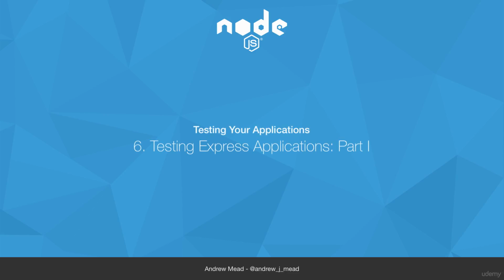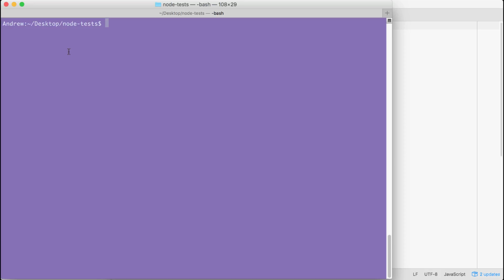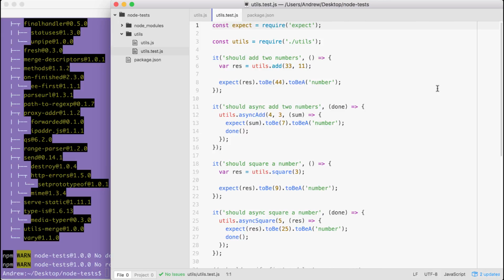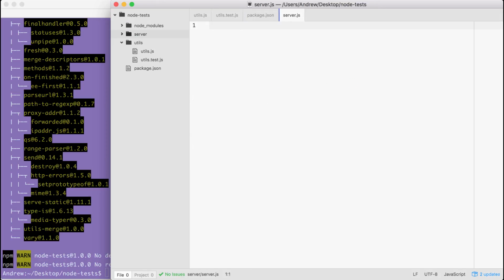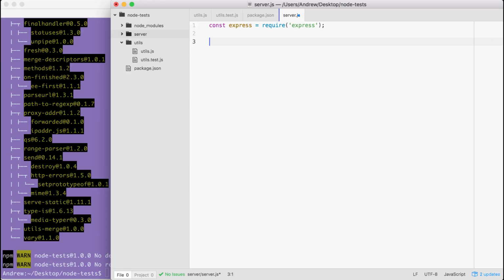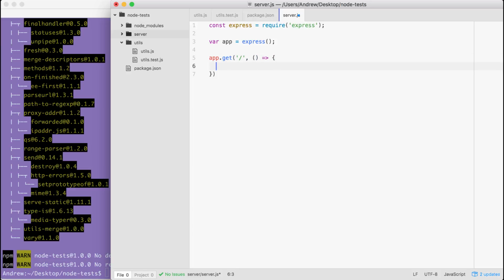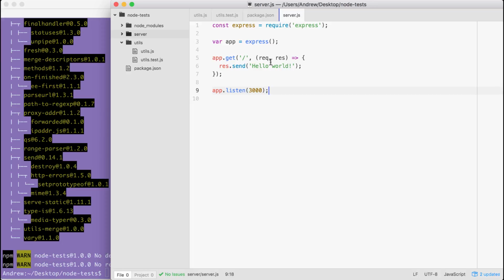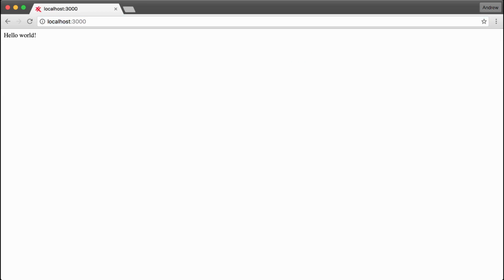6 Testing Express Applications Part I